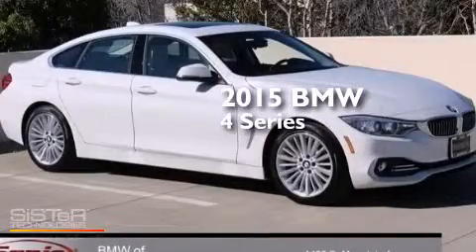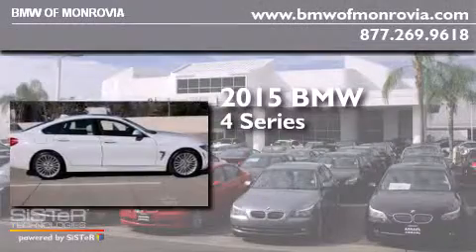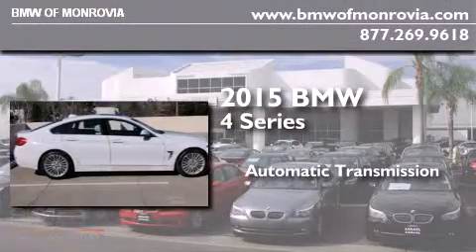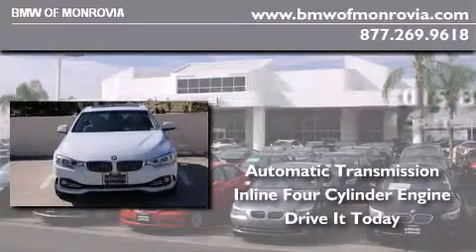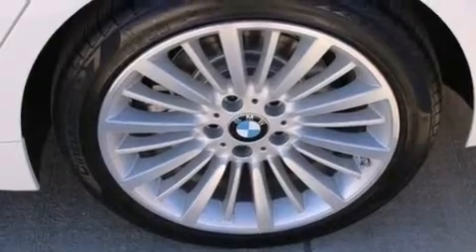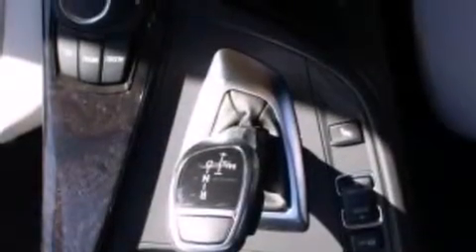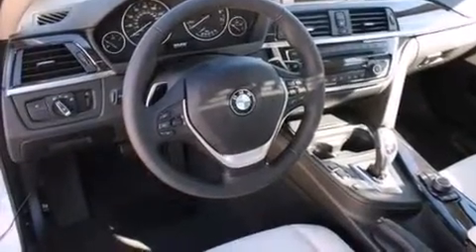2015 BMW 428i Monrovia CA 91016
We've been honored to serve the Monrovia CA area , we promise that your experience at our dealership will exceed your expectations ! Year : 2015 Make : BMW Model : 428i Engine : 2.0 L 4 Trans . : Automatic Exterior : Alpine White Interior : Ivory White Black BMW of Monrovia 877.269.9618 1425 S. Mountain Ave. Monrovia , CA 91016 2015 BMW 428i Monrovia CA